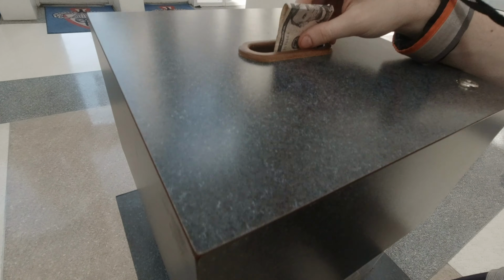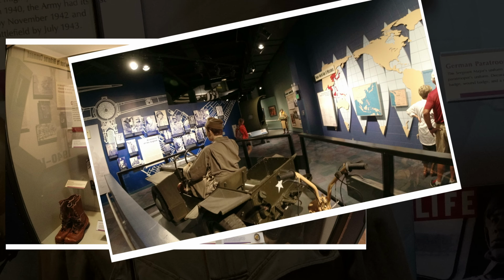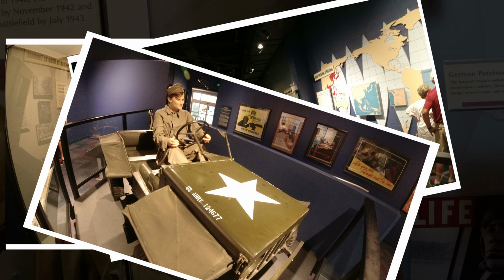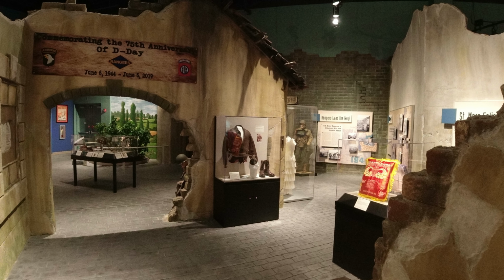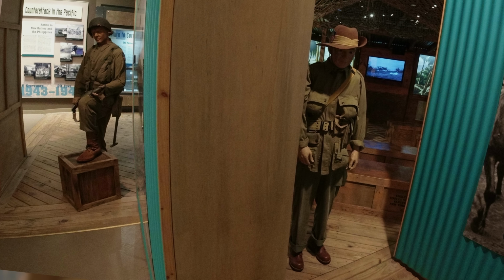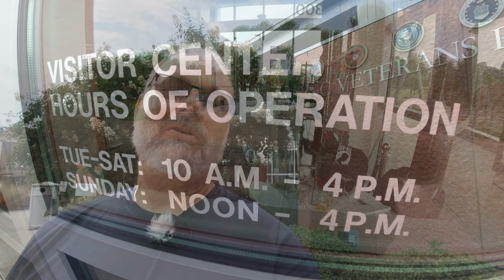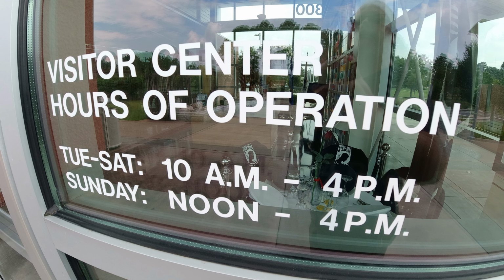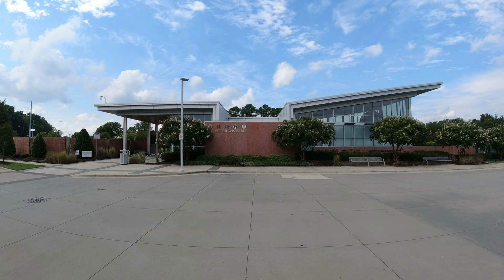Army AIRBORNE & SPECIAL OPERATIONS Museum in Fayetteville North Carolina NC in 4K - RM00291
Army Airborne & Special Operations Museum Special Forces in Fayetteville North Carolina NC in 4K

***NOTE: The raw video for this episode was taken in August 2019, just prior to the Covid-19 pandemic hit the area***

1) ProducerPlanet.com
2) StockNation
3) Dropmock.com